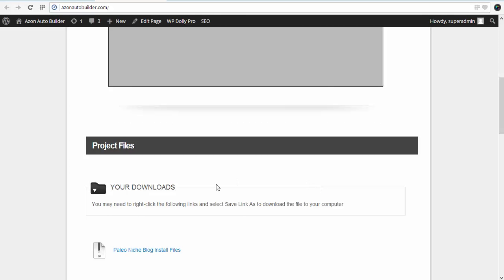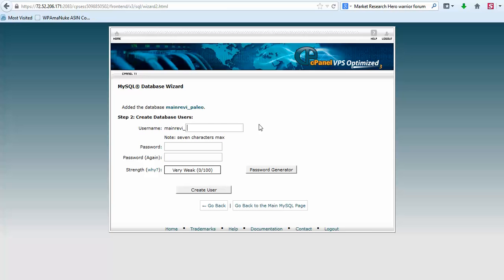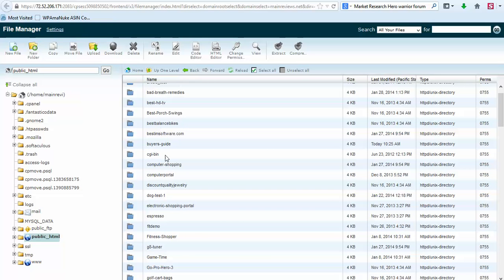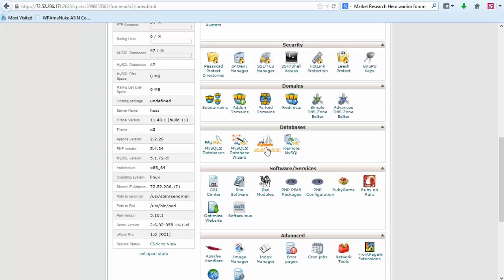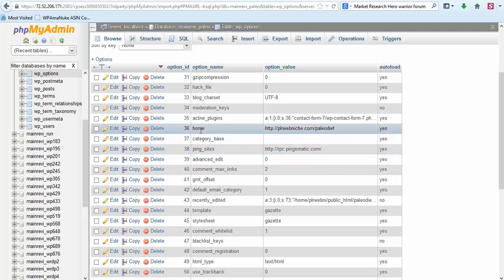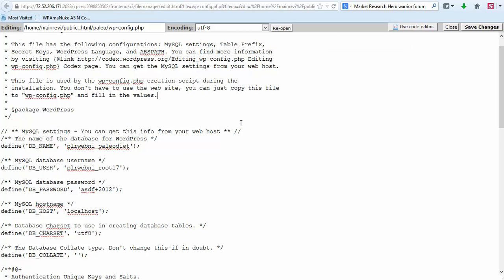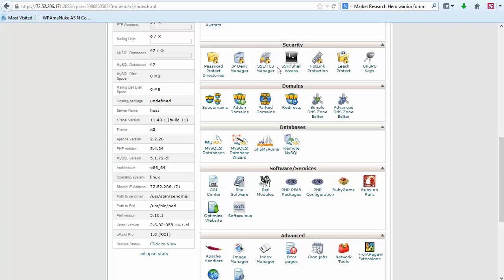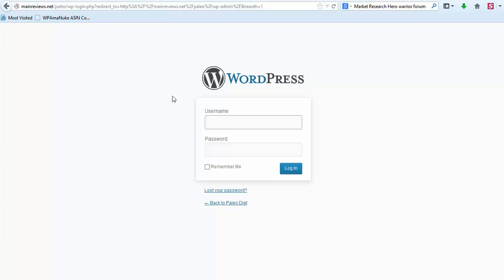Paleo Diet Niche Blog Project-video 2 installing the paleo niche blog